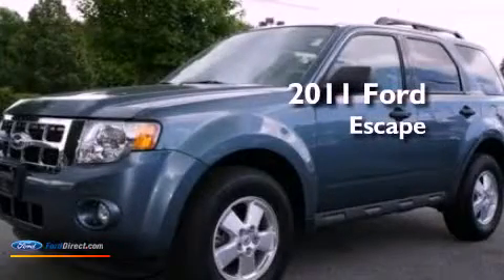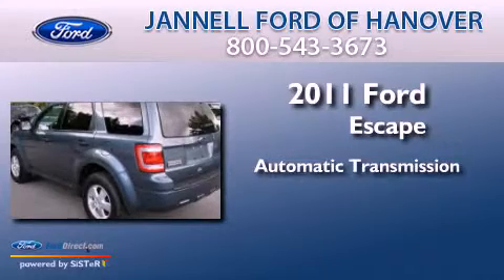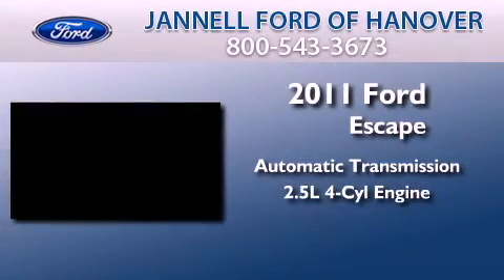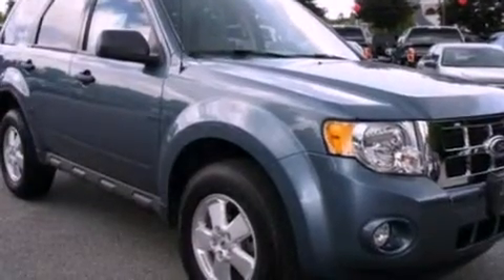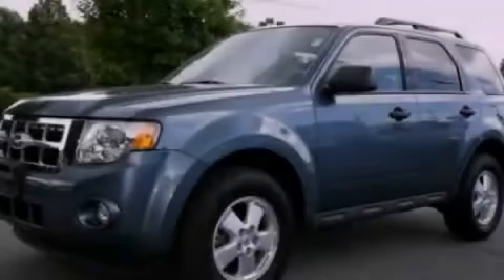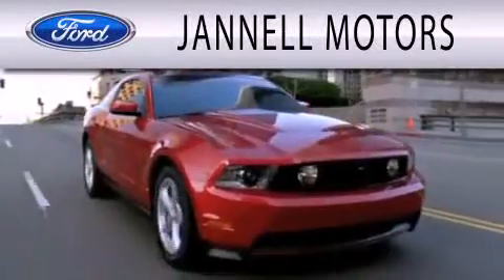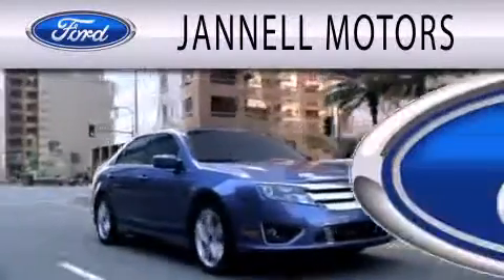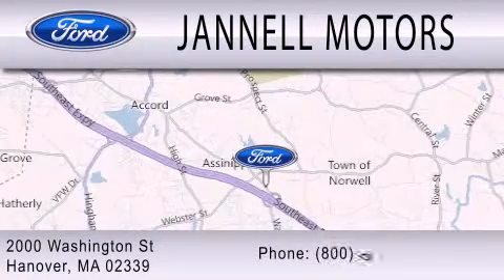Used 2011 FORD ESCAPE Hanover MA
Year : 2011
 Make : FORD
 Model : ESCAPE
 Engine : 2.5L I4 16V MPFI DOHC
 Trans . : 6-SPEED AUTOMATIC
 Exterior : STEEL BLUE METALLIC
 Miles : 9,812
 Interior : STONE
 Stock : A16007